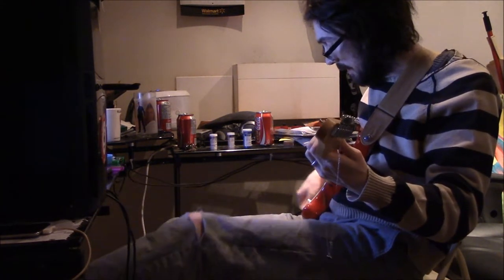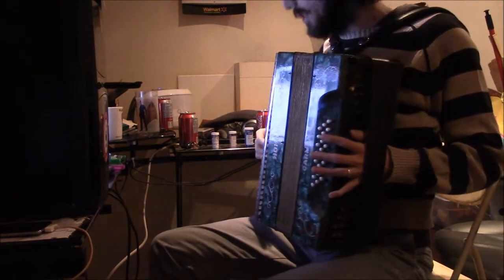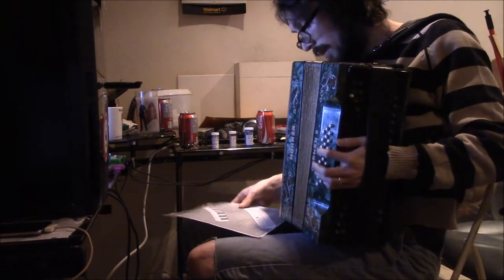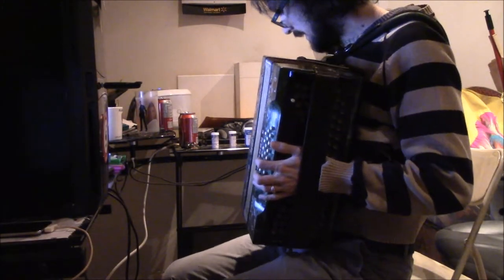Learning the American National Anthem I suck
please do not take offense to me playing this song wrong as i learn it, the process of learning involves mistakes and i know this song is very important to some people

guitar and accordion